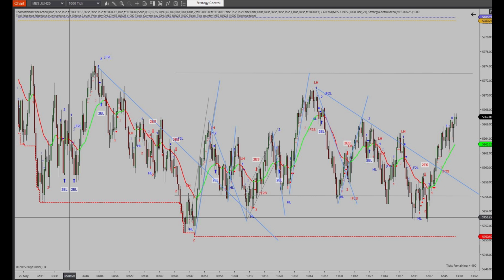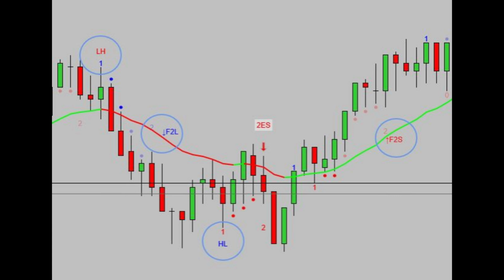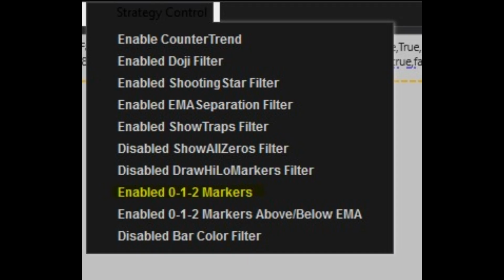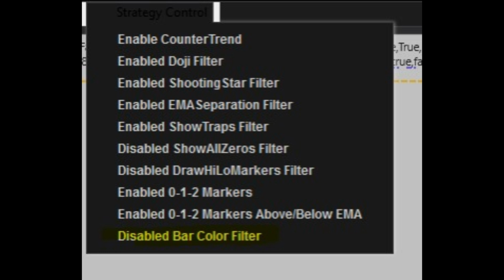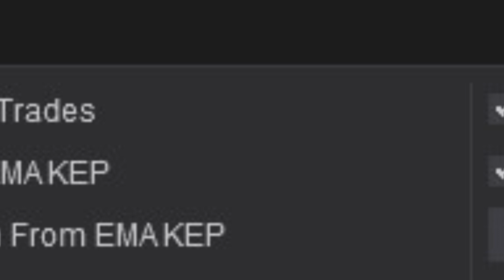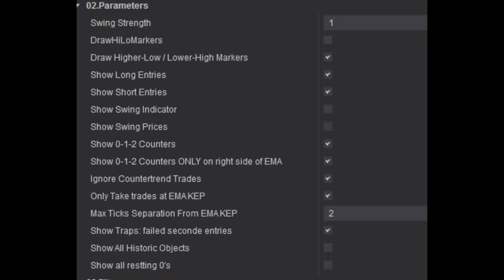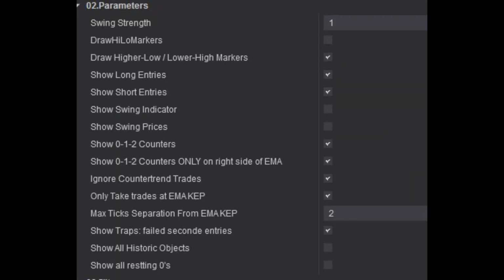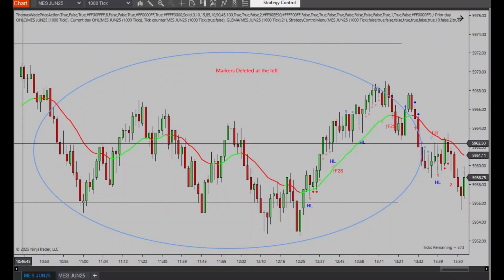ThomasWadePriceActionStrategyTutorial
TW Strategy Tutorial
Risk Disclosure:

those with sufficient risk capital should consider trading. Past performance is not necessarily indicative of future results.

Hypothetical Performance Disclosure:

Hypothetical performance results have many inherent limitations, some of which are described below. No representation is being made that any account will or is likely to achieve profits or losses similar to those shown; in fact, there are frequently sharp differences between hypothetical performance results and the actual results subsequently achieved by any particular trading program. One of the limitations of hypothetical performance results is that they are generally prepared with the benefit of hindsight. In addition, hypothetical trading does not involve financial risk, and no hypothetical trading record can completely account for the impact of financial risk of actual trading. for example, the ability to withstand losses or to adhere to a particular trading program in spite of trading losses are material points which can also adversely affect actual trading results. There are numerous other factors related to the markets in general or to the implementation of any specific trading program which cannot be fully accounted for in the preparation of hypothetical performance results and all which can adversely affect trading results. Risk Disclosure: